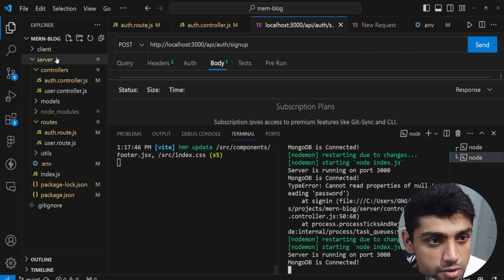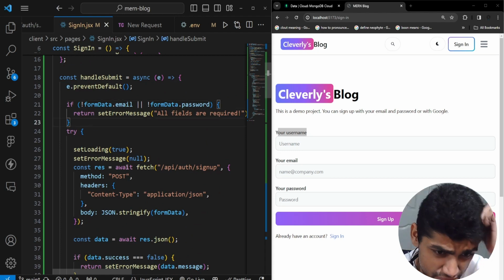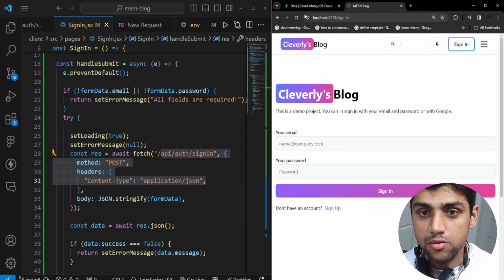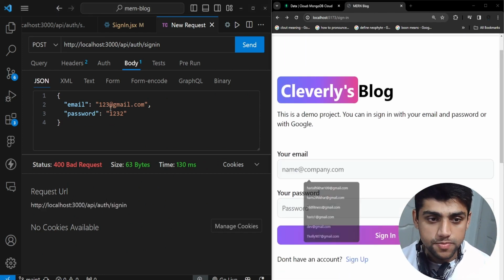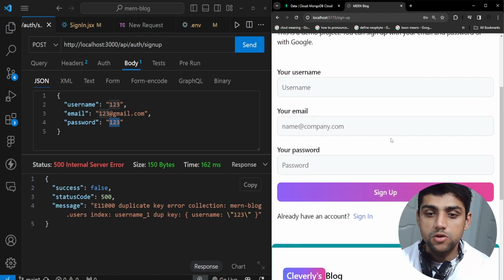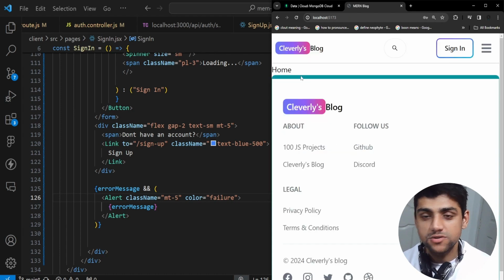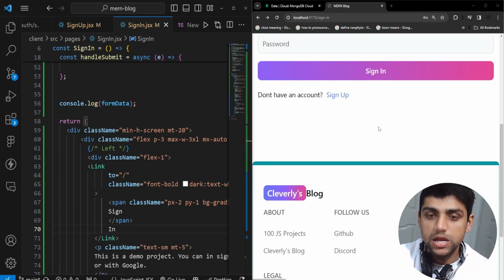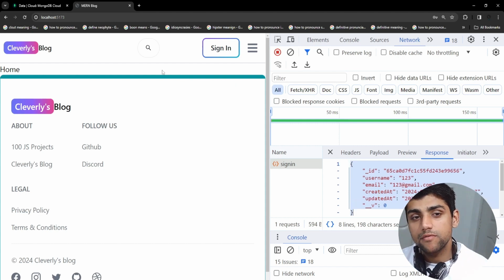Design Sign In UI Page and Connect Backend API to Frontend in MERN Stack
Best and Affordable Hosting for Your Web Apps with an exclusive discount:
1) Shared Hosting:

🔗Chapters:
00:00 Introduction
1:35 procedure